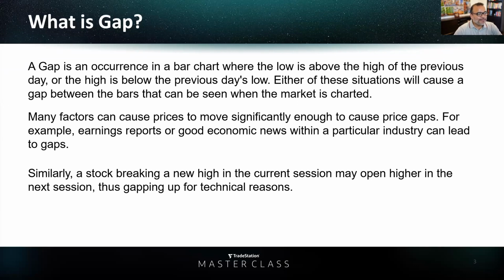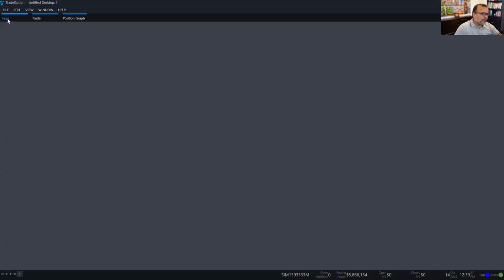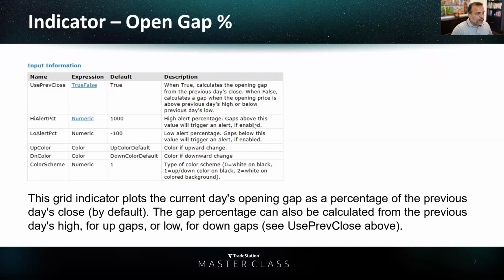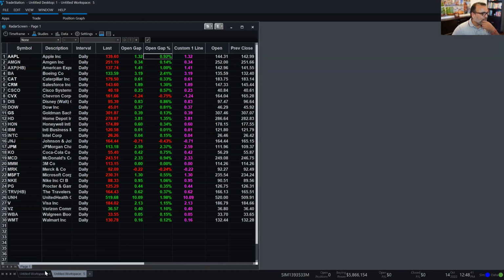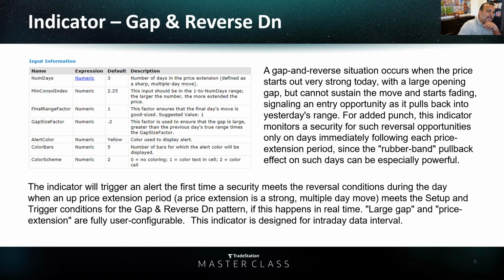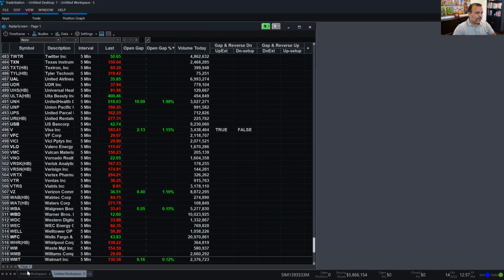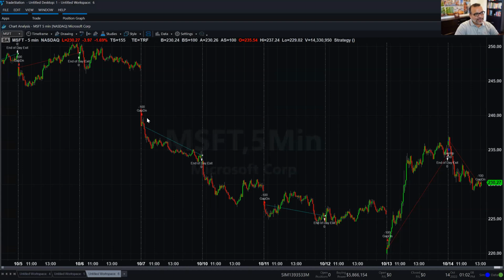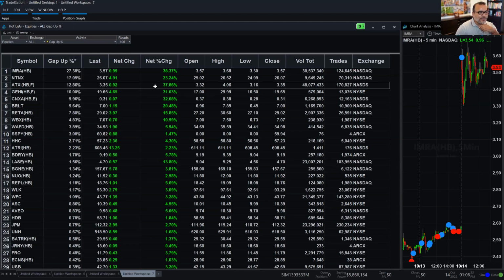Technical Analysis | Market Gap